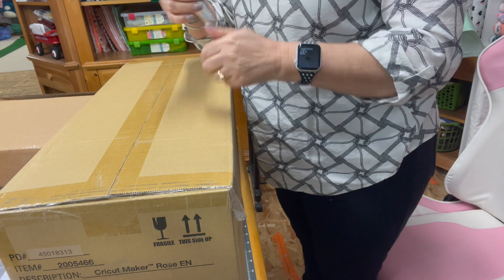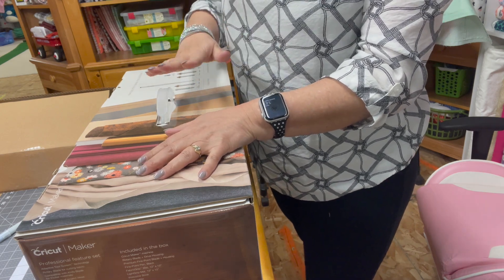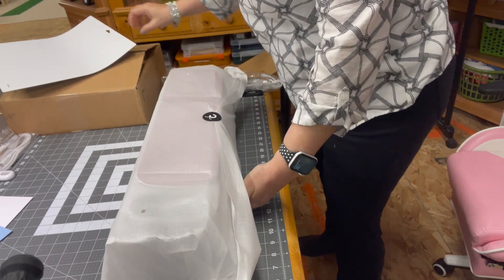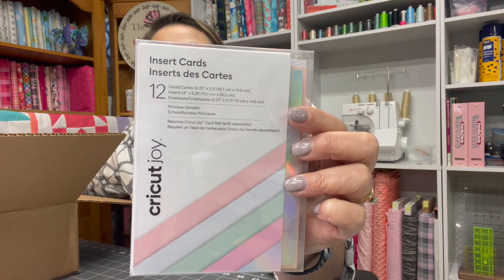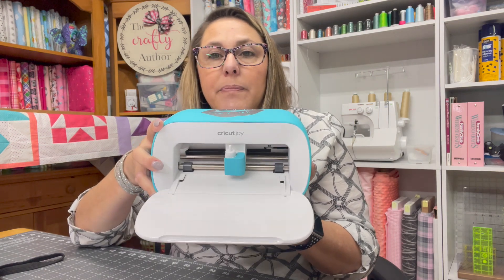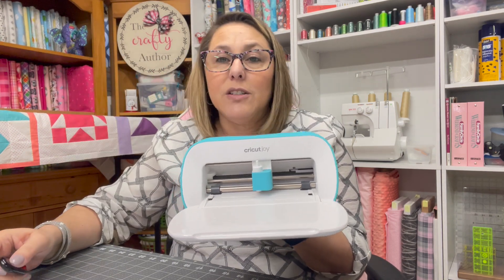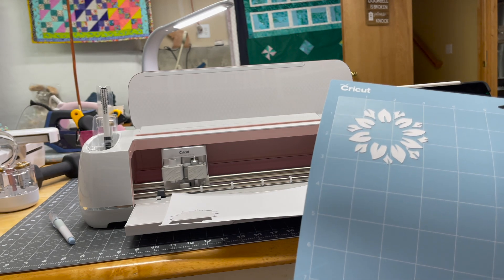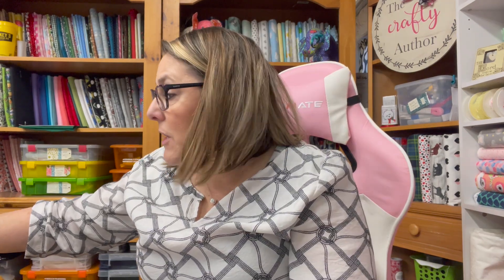UNBOXING AND CUTTING FABRIC WITH THE CRICUT MAKER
In this tutorial we will be unboxing my new Cricut Maker and I will demonstrate how to both cut paper and fabric.  I also walk you through the extra items that I purchased from Cricut that can be used with the Cricut Maker.

The Cricut Maker is a wonderful machine for any crafter or sewer because of its versatility.  You can cut a multitude of materials with it successfully.  This particular Cricut Maker is in the color pink and I also teach you how to set up your new Cricut machine and create and cut a fabric project using Cricut Design Space.   If you are interested in purchasing a Cricut Machine, you can visit their site here: 👇

I get a lot of questions regarding the sewing machine that I am using.  The machine that I am using is a Janome 9400 QCP and Brother XV8500D Dream Machine.

Glue Stand:

Quilting Ruler Holder:

Mini Steam Iron:

Oliso Pink  Iron:

Omnigrid Quilting Ruler Pack: